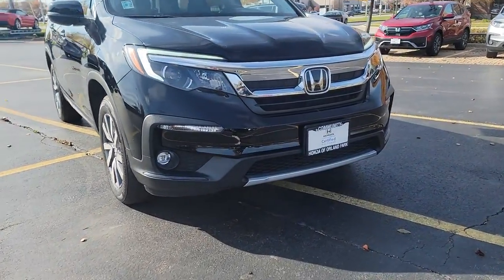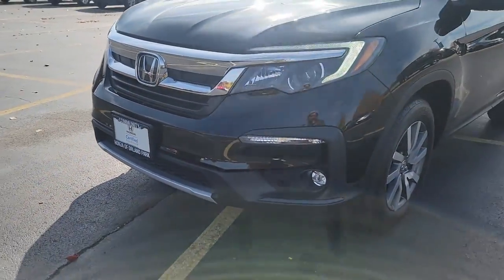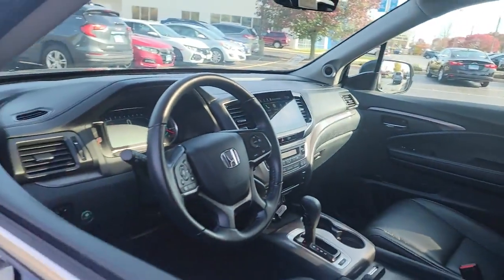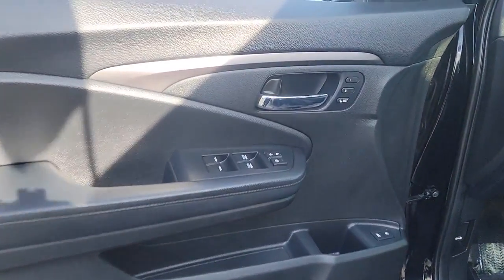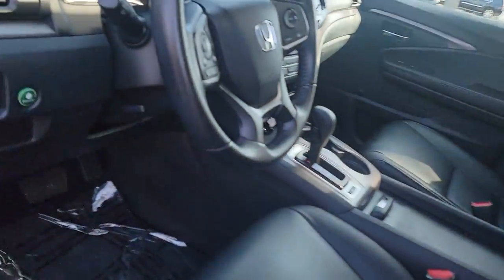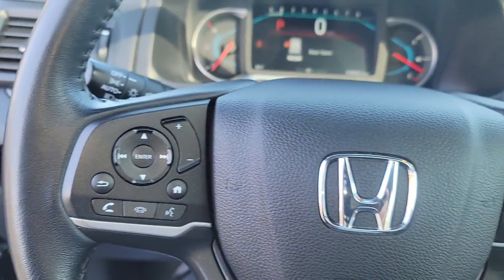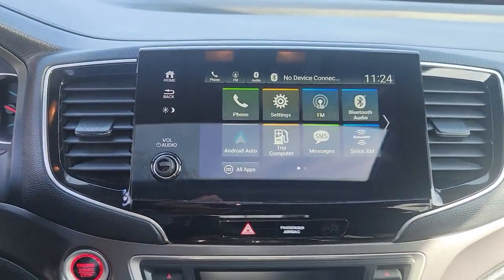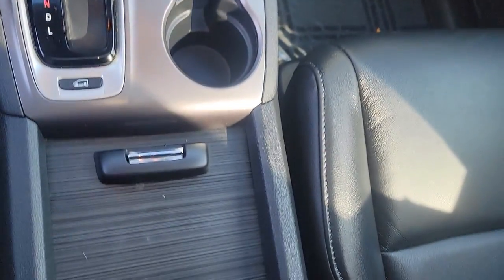2020 Honda Pilot Orland Park, Tinley Park, Palos Heights, Chicago, New Lenox, IL 220629A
Crystal Black Pearl Used 2020 Honda Pilot EX-L available in Orland Park, Illinois at Community Honda. Servicing the Tinley Park, Palos Heights, Chicago, New Lenox, IL area.

Pilot EX-L
2020 Honda Pilot EX-L - Stock#: 220629A

Recent Arrival!brClean CARFAX.brbrCertified.brOdometer is 10188 miles below market average!br18/26 City/Highway MPGbrbrCrystal Black Pearl 2020 Honda Pilot EX-L 18/26 City/Highway MPGbrAll Wheel Drive, One Owner-Local Trade-Clean Autocheck History Report !!!, Dealer Maintained !!!, Priced to Sell Fast !!!, Leather, Heated Seats, Remote Start, Sunroof, Back Up Camera, Bluetooth, Hands-Free, Steering Wheel Audio Controls, USB Port, Phone Charger, Auxiliary Audio Input, 3rd Row Seat, To Verify Availability-Please Call Us Before You Come In !!!.brCARFAX One-Owner.brbrEX-L 4D Sport Utility 3.5L V6 24V SOHC i-VTEC 6-Speed AutomaticbrbrHondaTrue Certified Details:brbr  * Vehicles purchased within New Vehicle Limited Warranty period: extends New Vehicle Limited Warranty to 4 years*/48,000 miles*. Honda Care Motor Club Partner for 1 year/12,000 miles. Up to two complimentary oil changes within the first year of ownership. SiriusXM 90-Day Trialbr  * Vehicle Historybr  * Warranty Deductible: $0br  * Powertrain Limited Warranty: 84 Month/100,000 Mile (whichever comes first) from original in-service datebr  * 182 Point Inspectionbr  * Limited Warranty: 12 Month/12,000 Mile (whichever comes first) after new car warranty expires or from certified purchase datebr  * Transferable Warrantybr  * Roadside AssistancebrbrbrDeal With The Best-Community Honda Of Orland Park-South Chicagoland's #1 Honda Dealer-Over 500 Vehicles In Stock !!! We invite you to google us as well, to see the many wonderful 5 STAR reviews we've earned !!!